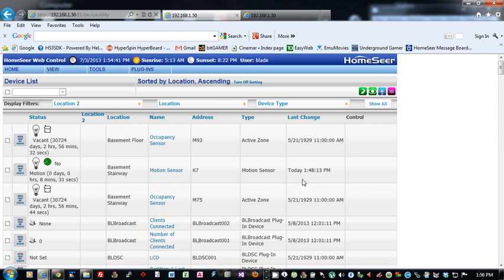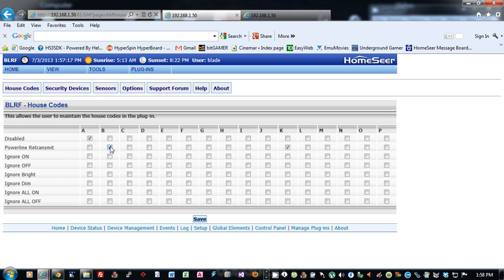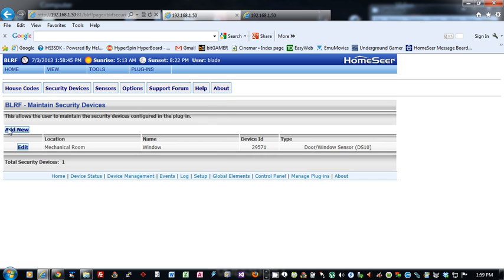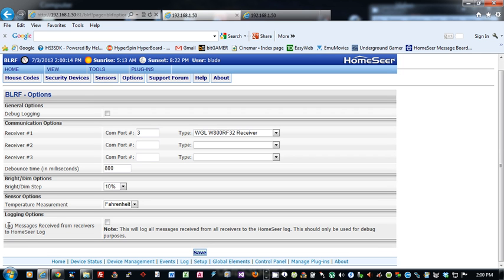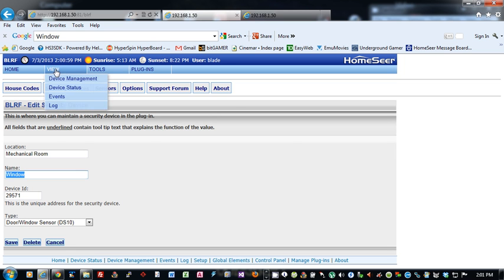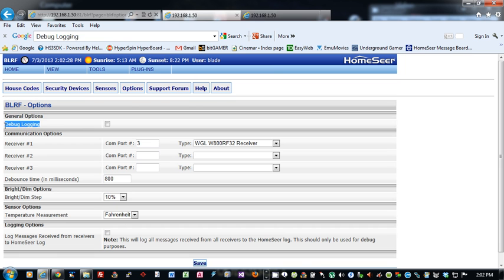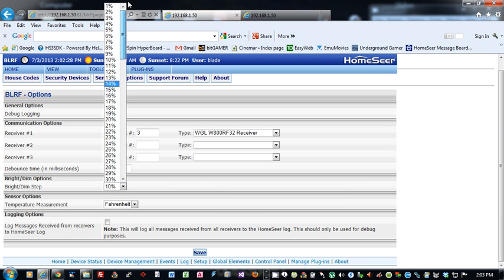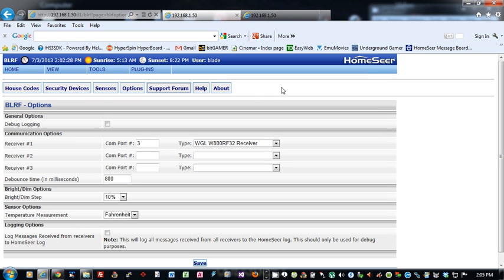BLRF Plug-in for HomeSeer Overview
This is a video on how to setup and use the BLRF Plug-in for HomeSeer.